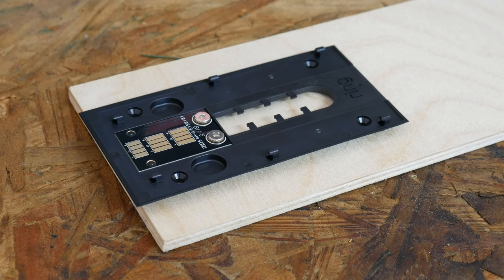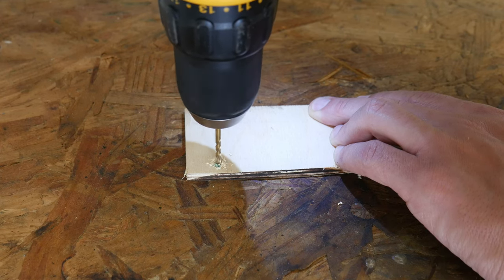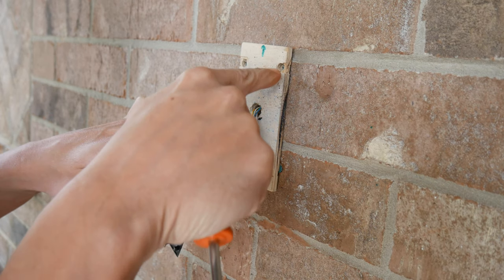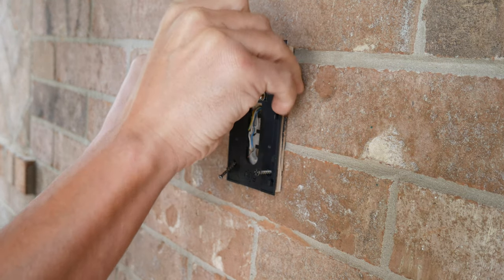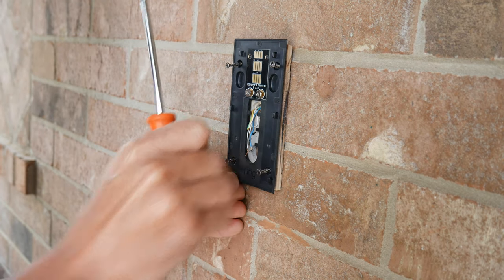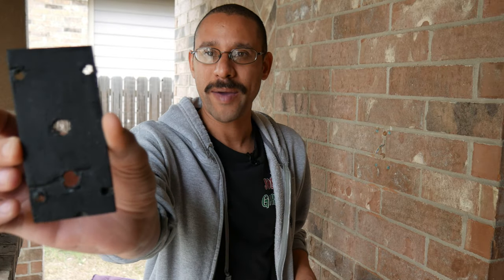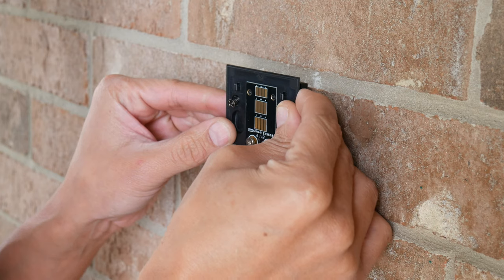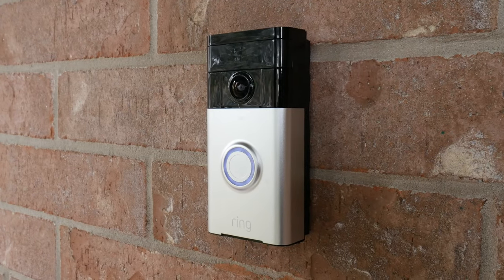Ring Doorbell Mounting Hack